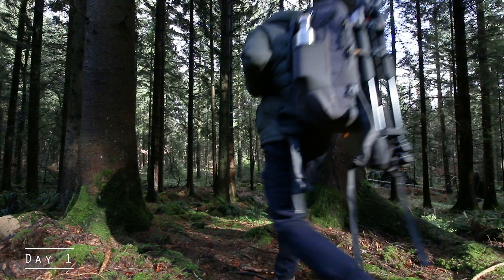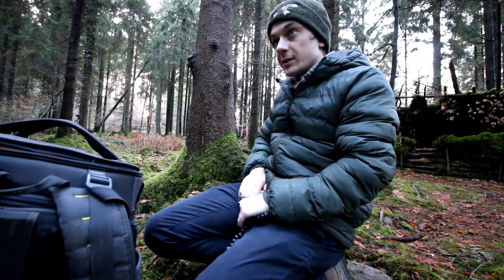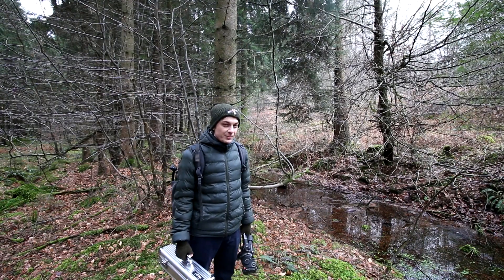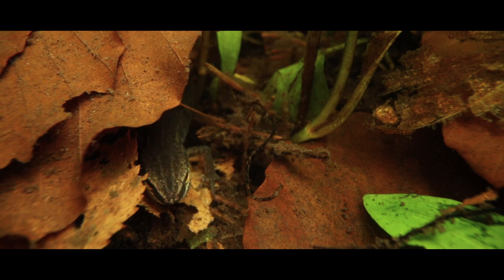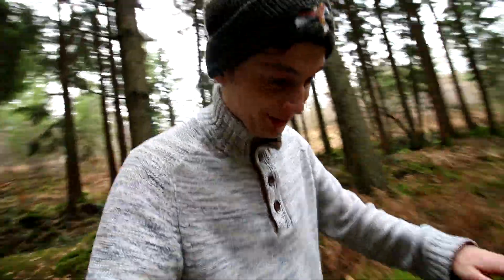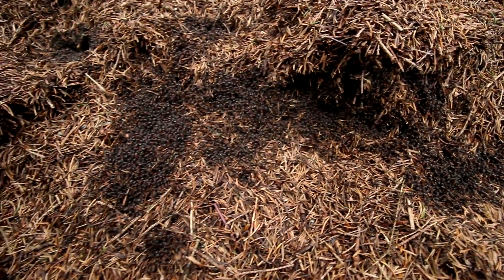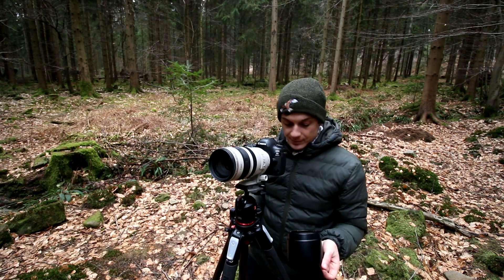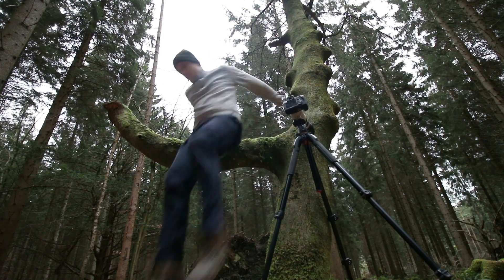WILDLIFE PHOTOGRAPHY - Ants, Newts and a mystery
If you don't know what to expect, things can still be unexpected...

I gave myself 7 days on the trot in the same area to see what giving myself time above all else would yield in terms of discoveries, lessons and photography. And although I went in to it full admitting to myself that I had no idea what to expect, I was still surprised.